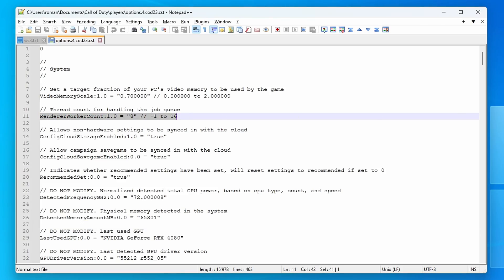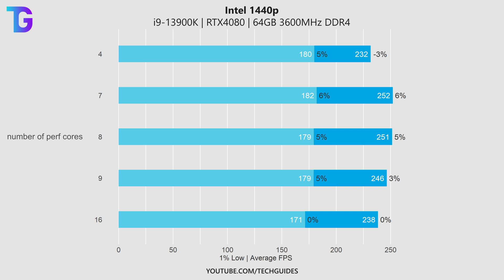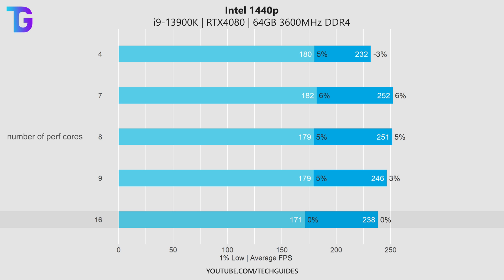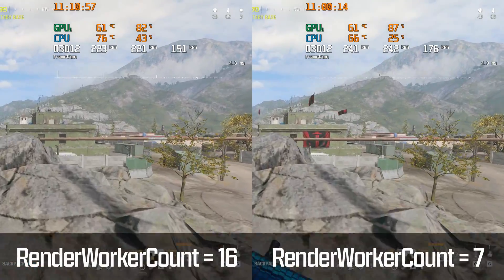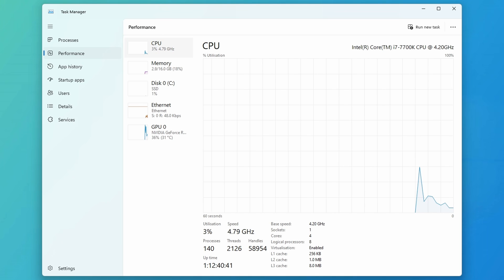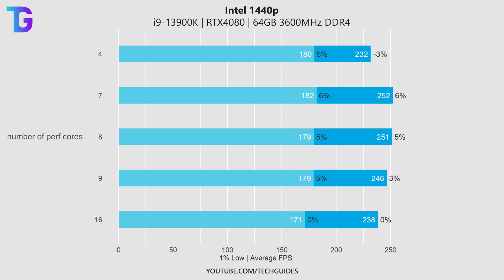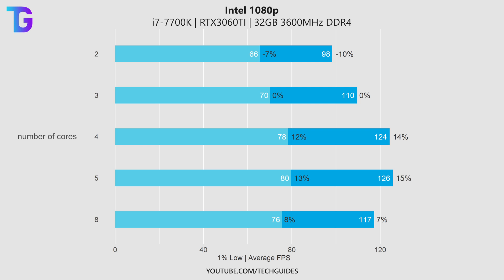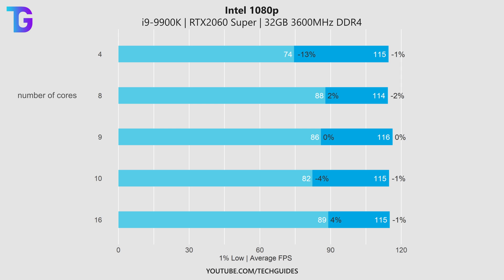Best Render Worker Count in COD Modern Warfare 3 & Warzone: Intel & AMD Benchmarks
How to chose the best RendererWorkerCount to get the best performance in MW3 & Warzone! Benchmarks of Intel & AMD systems to find what can generally be viewed as the best value of renderer worker count in the Modern Warfare 3 config file to reduce stuttering.

Timestamps:
00:00 Best RendererWorkerCount in MW3 & Warzone
00:28 Explanation of results
00:50 Why this is important
01:48 Find number of p-cores (Intel)
02:29 Find number of cores (AMD)
02:42 Best Setting for Intel i9-13900K @1440p
03:33 Advice for GPU bottleneck on Intel @1440p
04:01 How I collected the data for this video
04:27 Best Setting for Intel i7-7700K @1080p
05:23 Advice for CPU bottleneck on Intel @1080p
06:03 Best Setting for Intel i9-9900K @1080p
06:58 New all-AMD gaming system
07:24 Best Setting for AMD 7800X3D @1440p
08:25 Default settings are generally not the best
08:48 Best RendererWorkerCount overview

Motherboard: Gigabyte Z690 Aorus Elite DDR4
RAM: Kingston Fury Beast RGB DDR4 3600MT CL18